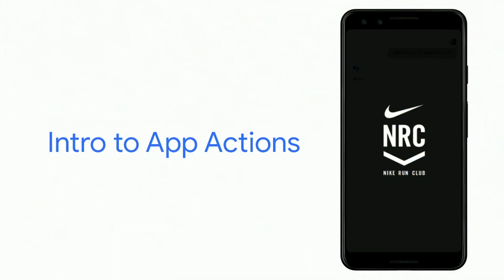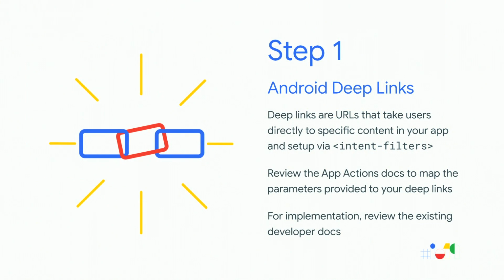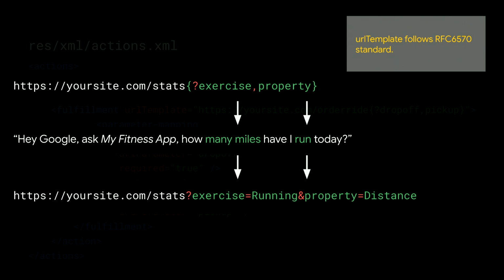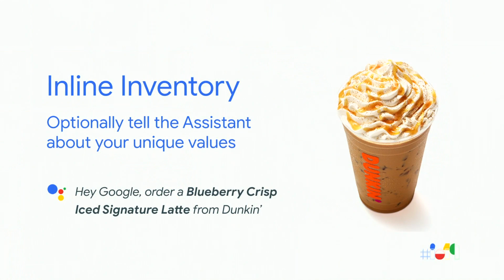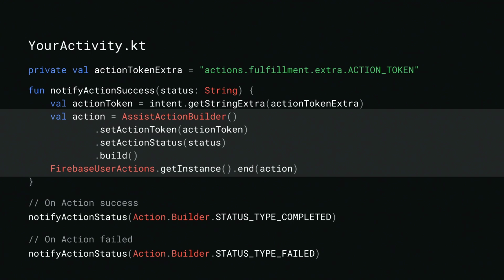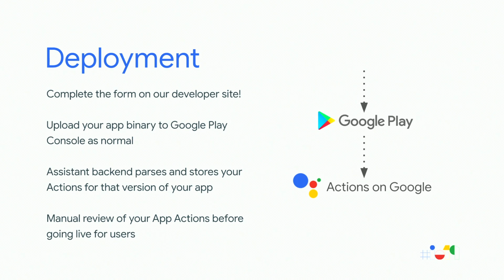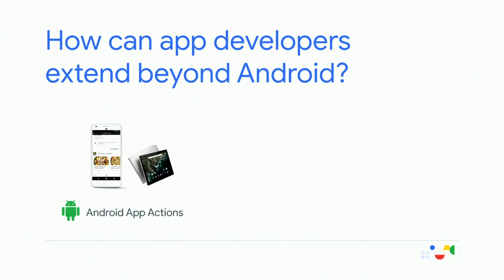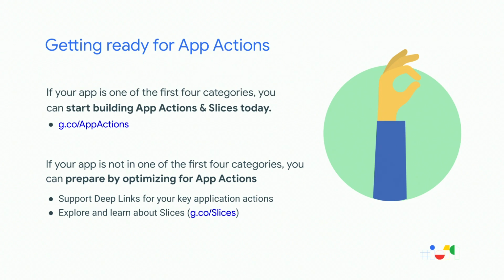[DEPRECATING] Extend Your Android App to the Google Assistant (Google I/O'19)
Want to make key features of your Android app easily available on the Google Assistant? Then join us in this session about App Actions and Slices to learn how to let your app users quickly get things done through the Google Assistant.

Speaker(s): Adam Coimbra, Sofia Altuna, and Adam Koch

TFC4A7 event: Google I/O 2019; re_ty: Publish; product: Actions On Google - App Actions; fullname: Adam Coimbra, Adam Koch, Sofia Altuna;